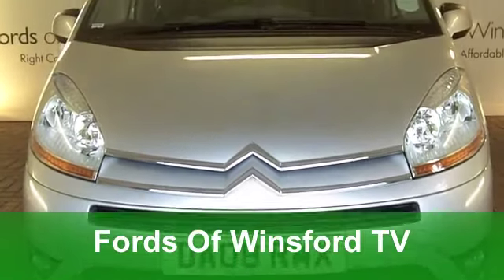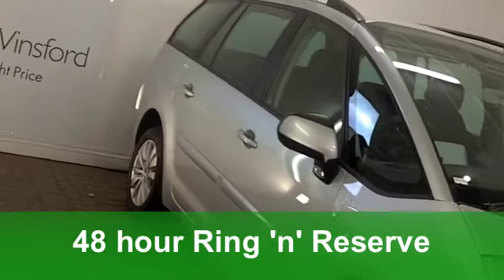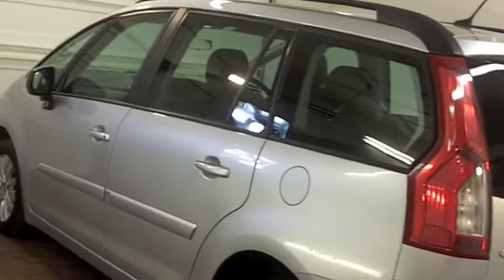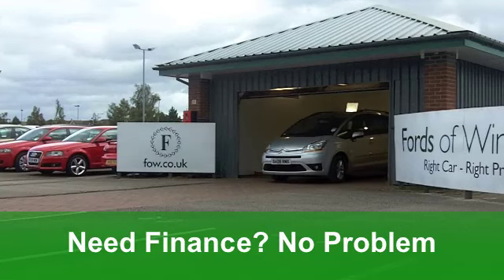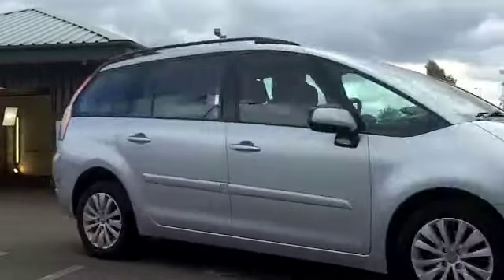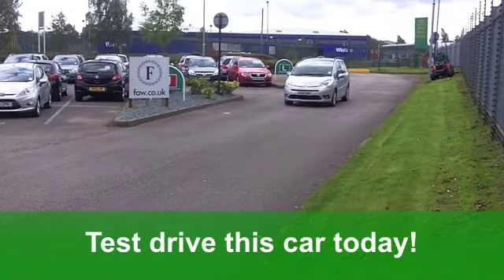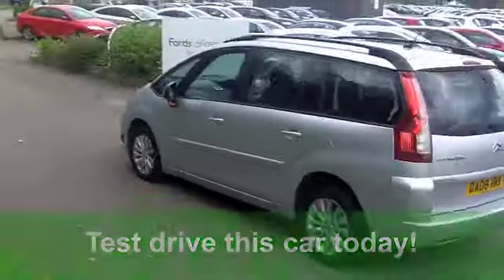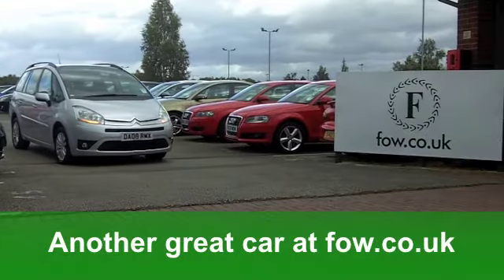USED CITROEN C4 GRAND PICASSO DIESEL ESTATE (2008) 1.6HDI 16V VTR PLUS 5DR EGS - DA08RMX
CITROEN C4 GRAND PICASSO DIESEL ESTATE (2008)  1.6HDI 16V VTR PLUS 5DR EGS

DETAILS:
First registered: 09/07/2008
Current mileage: 27,940
Registration: DA08RMX
Colour: SILVER

FEATURES:
all round electric windows, remote central locking, cloth interior, all round airbags, air conditioning, pas, abs, alloy wheels, metallic paint, cd, traction control, load space cover present, hand book present, cruise control